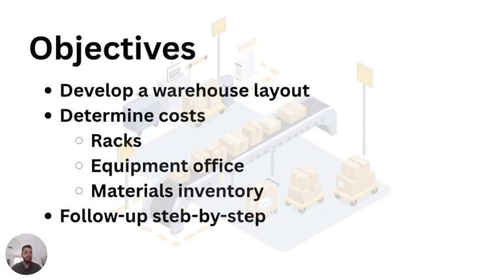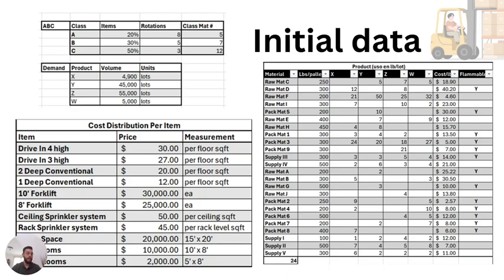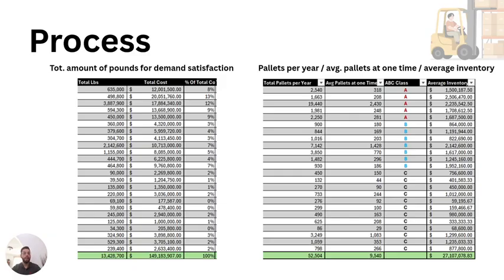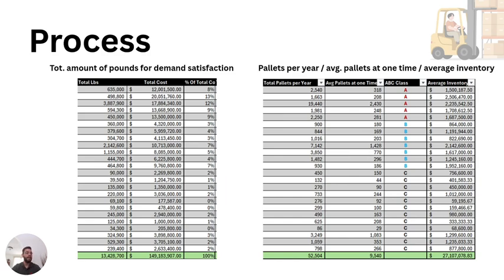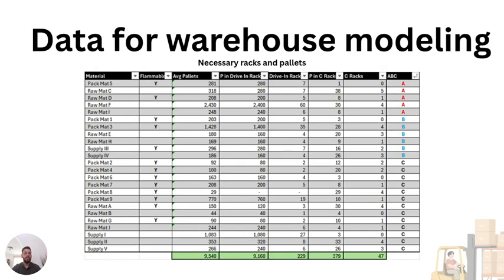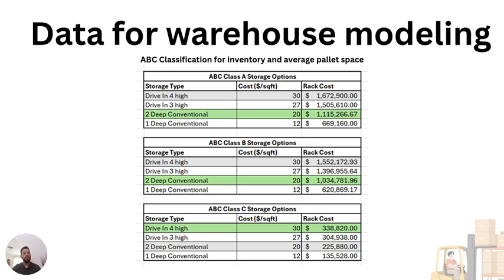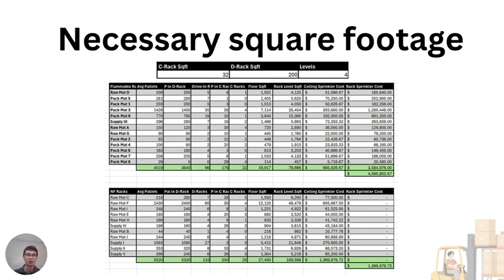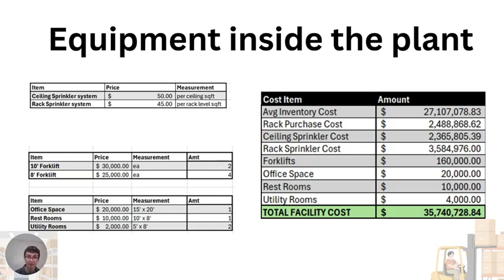IE3570 Final project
Miguel Santana and Nicolas Rovira, Logistics Systems final project with warehouse layout